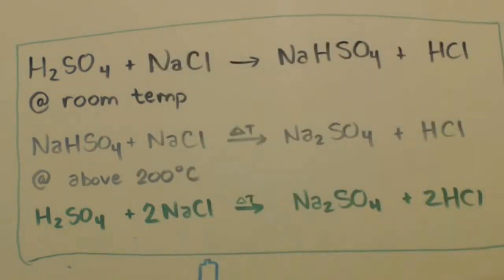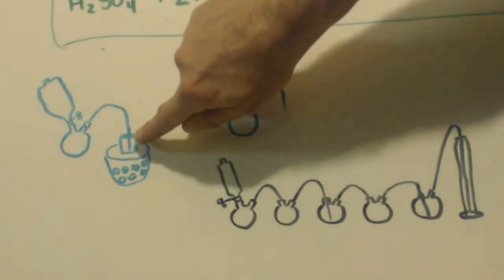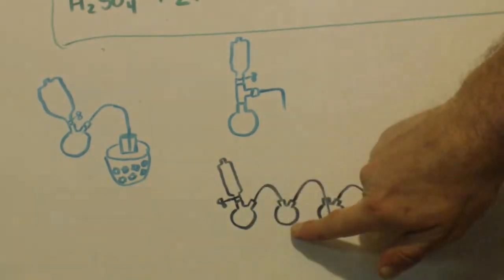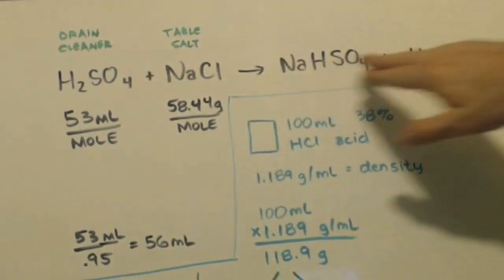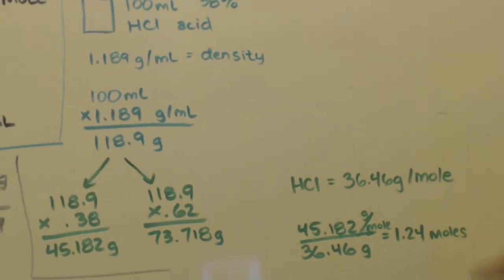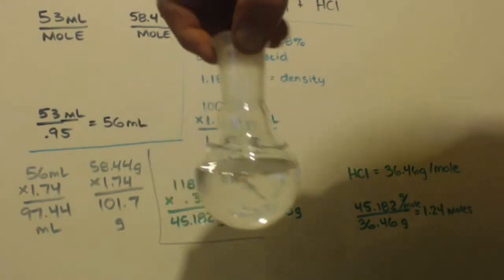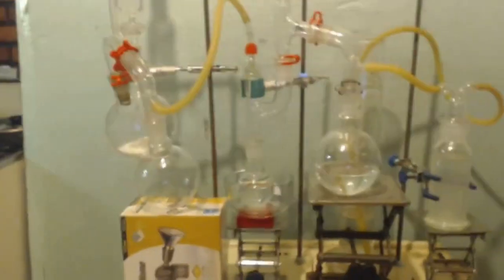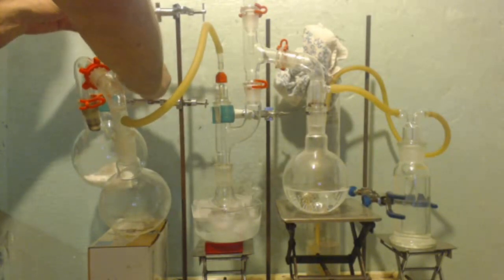HCl acid (36 to 38% by wt) SYNTHESIS PART 1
I show how to synthesize concentrated hydrochloric acid from drain cleaner and table salt. Clean and clear as water. well except for the HCl that is in there. Most of "part 1" is the paper work or math. Then i start the experiment. Part 2 i will finish the experiment.